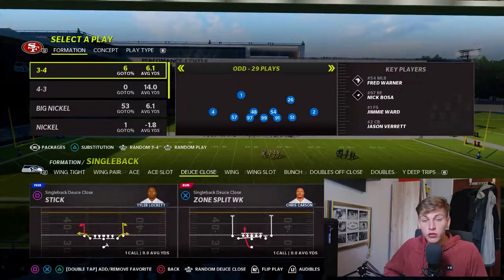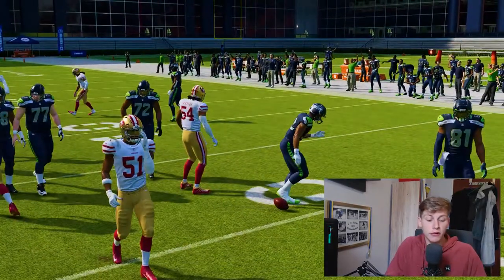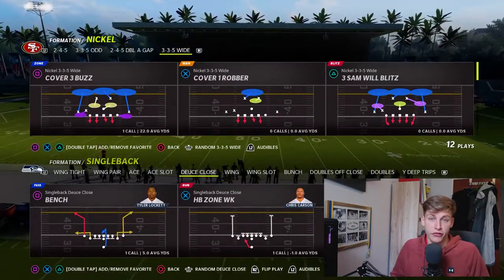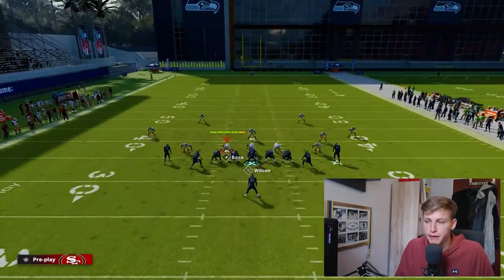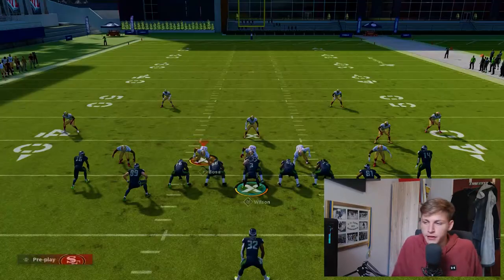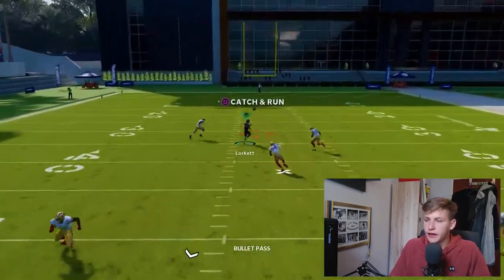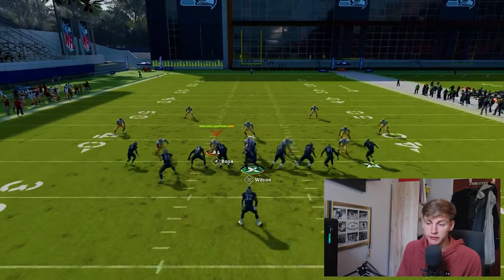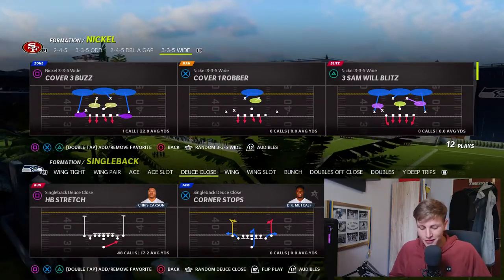The BEST MINI SCHEME in Madden 22! *EASY* OFFENSE SCHEME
In this video I will break down the most effective way of running the Singleback Deuce Close Scheme in Madden 22!

Time stamps:
0:00 - Intro
1:04 - Running the Ball
3:21 - Bench
6:04 - PA X Post Cross
7:15 - Bench #2
7:49 - PA Boot Slide
9:21 - Outro